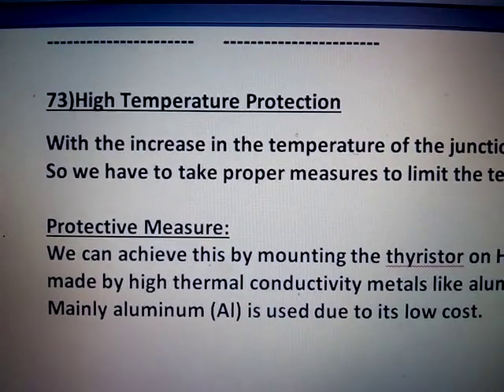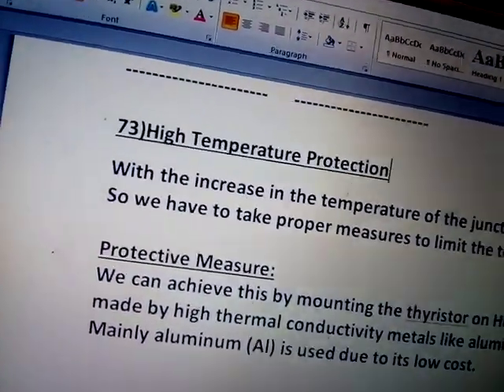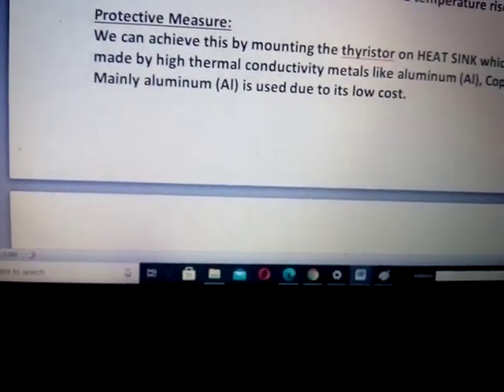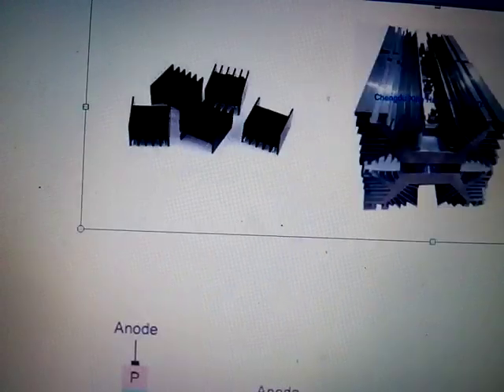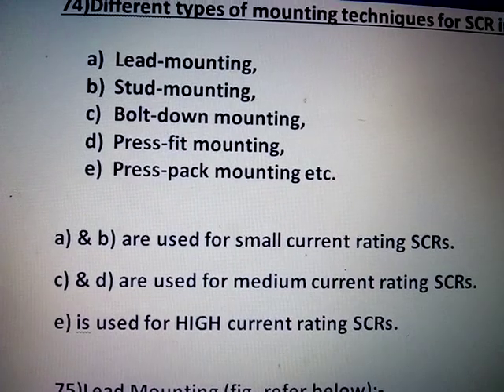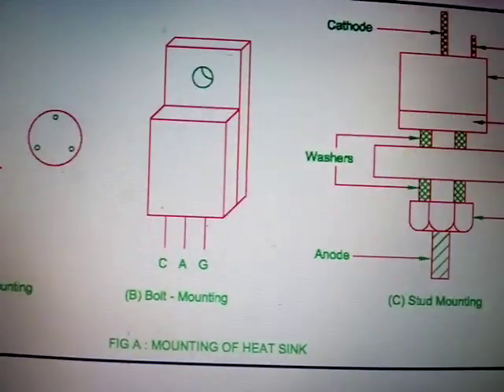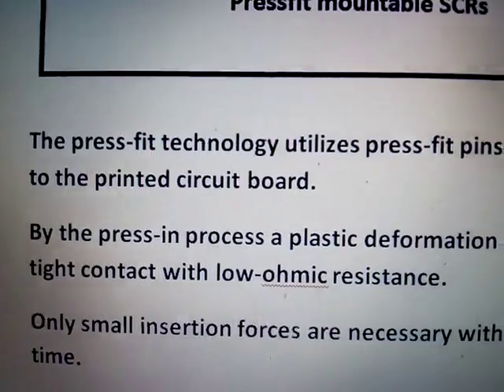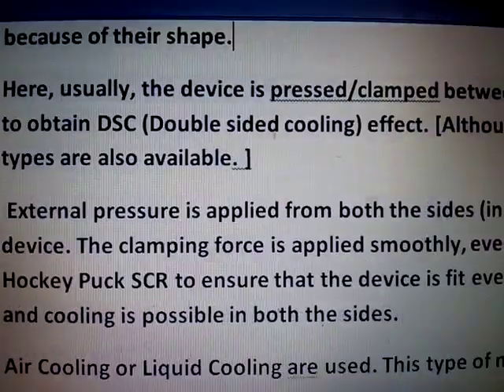Class 42 of chapter 03 of PE for DEEE students of KPT Mangaluru Temperature Protection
Temperature Protection and different types of mountings of SCR